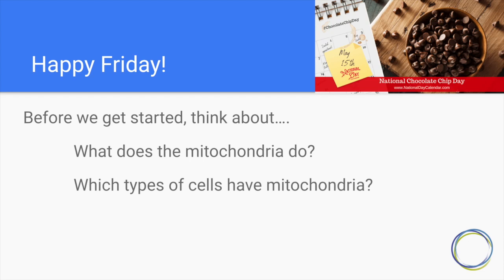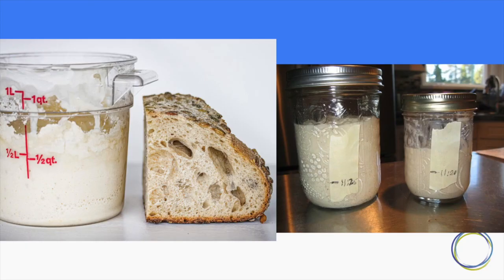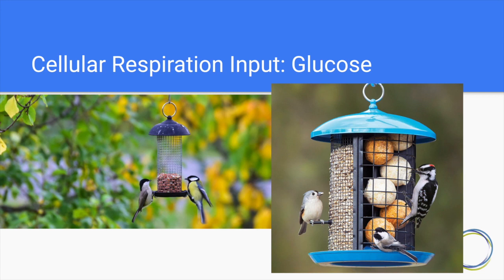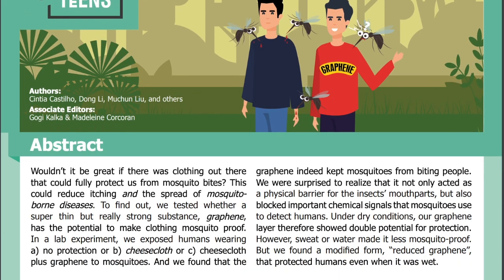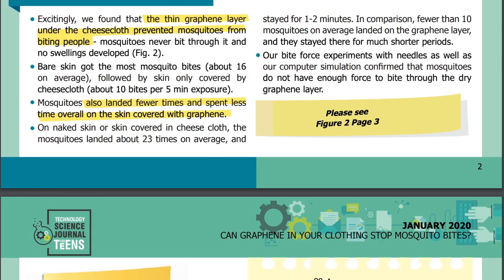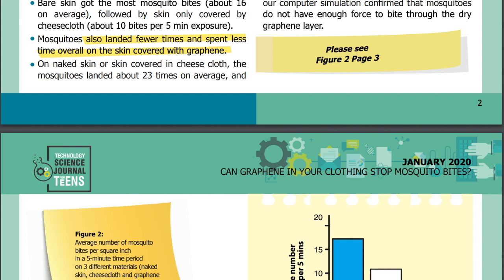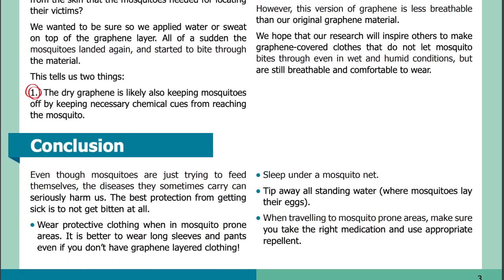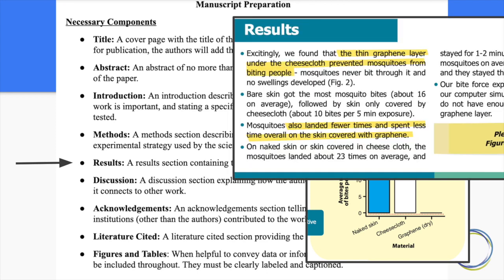Lesson 8 Part 1